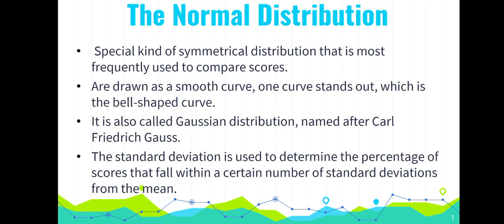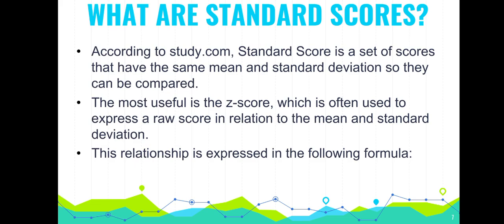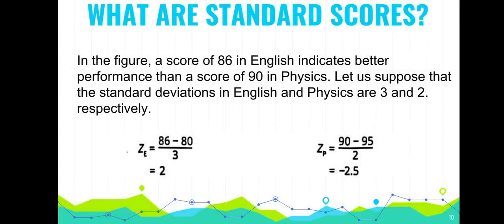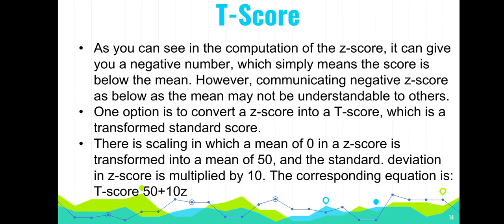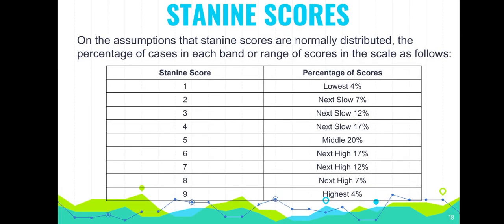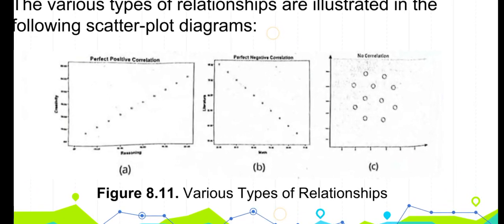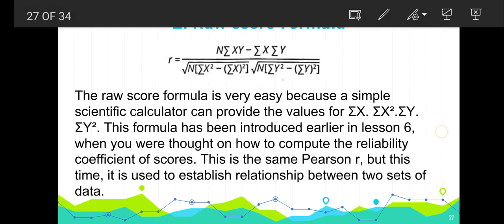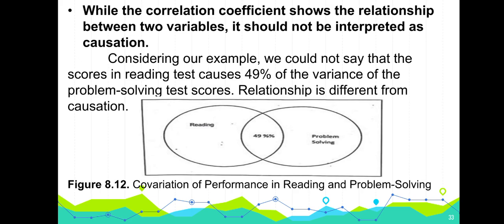The Normal Distribution